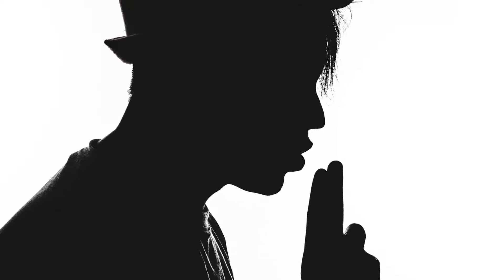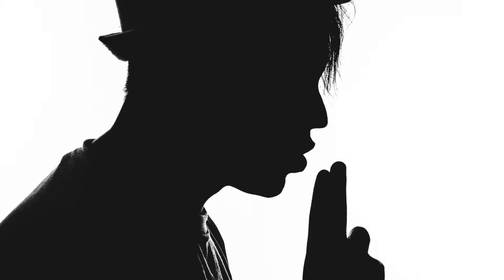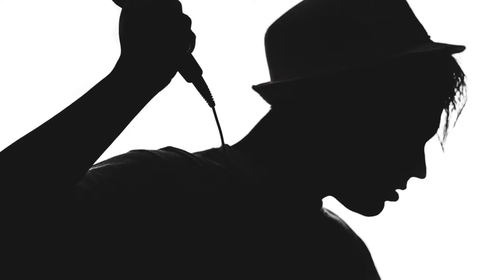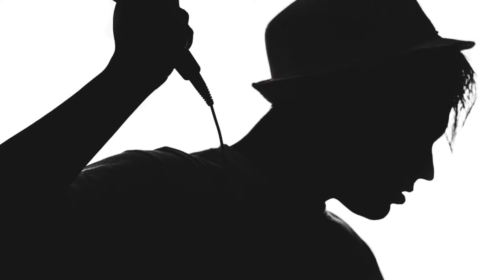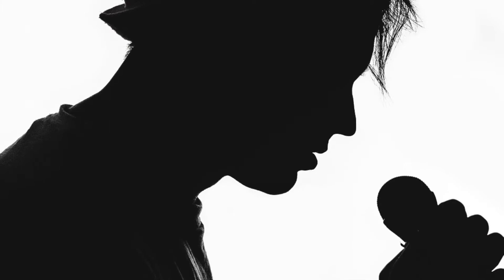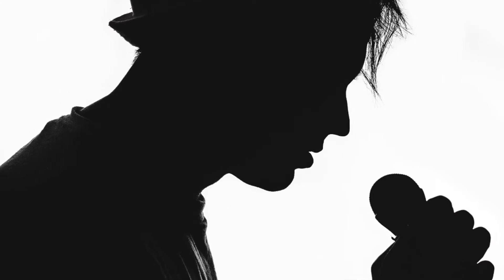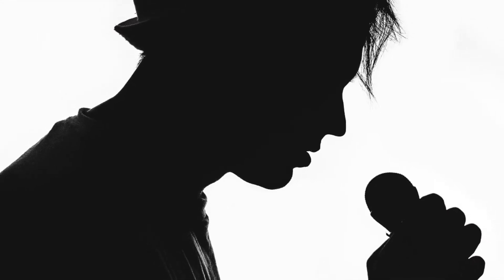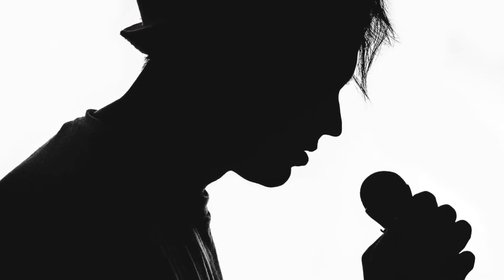Man Who Never Was by Ian Rooke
Lyrics

He gets up when he wants to
He's never been employed
He blames it all on his parents
He's into Sigmund Freud

Looks in the mirror
And runs a hand through his hair
Thinks he has a poet's face
He's very big on despair

Cos he's so superior to everyone
Thinks he is the chosen one
He never goes out in the noon day sun
Cos he's the man who never was

He tried to be an actor
But he never got the part
He did a couple of voice overs
He really suffered for his art

He'd like to be a writer
He'd like to bare his soul
But inspiration's not easy
Not when you're on the dole

He lays in bed all day
And dreams about the offers
He never had
He'd like to drink like Bukowski
But it only makes him bad.